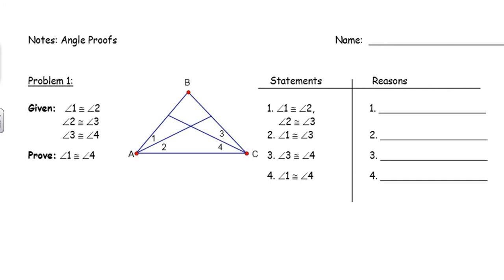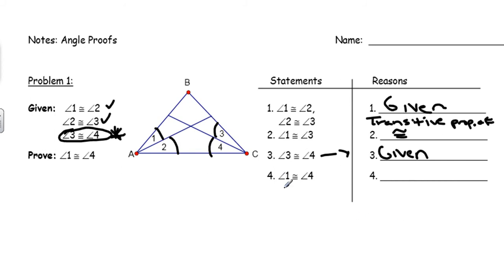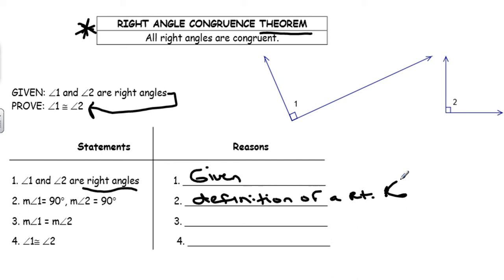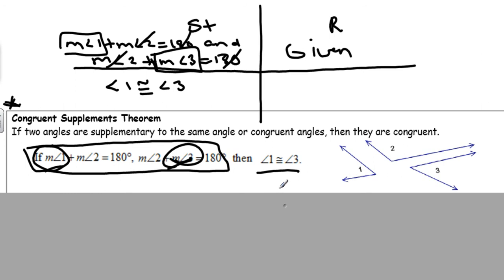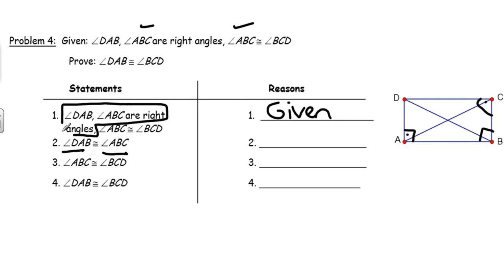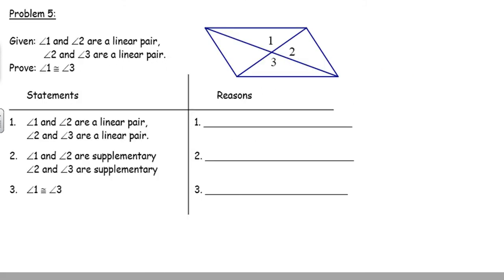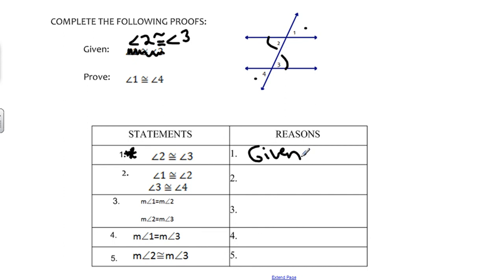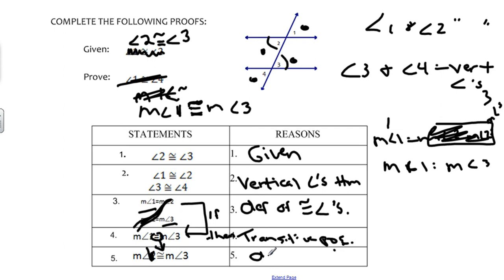Angle Proofs lesson